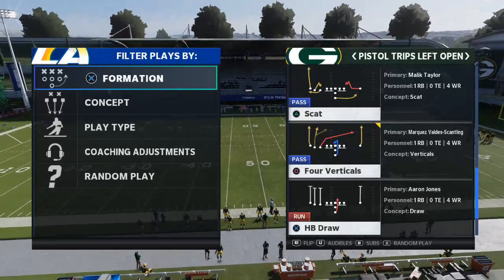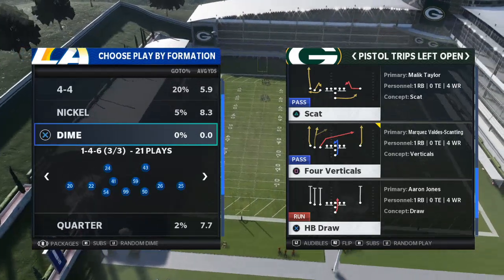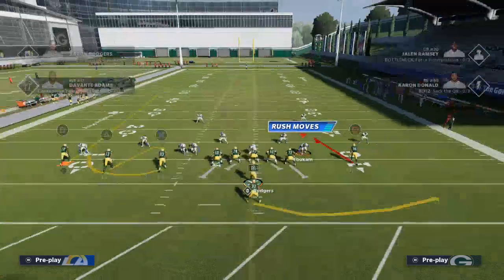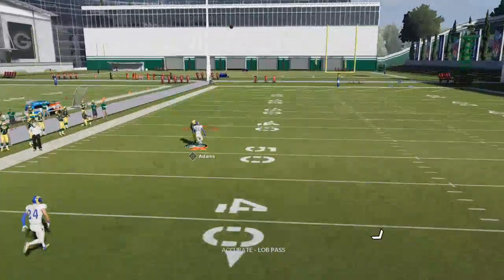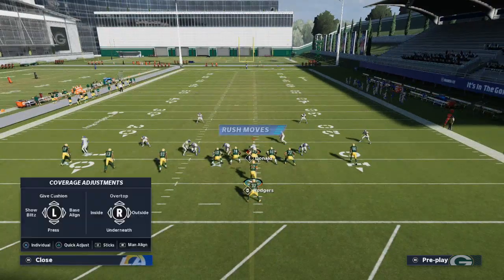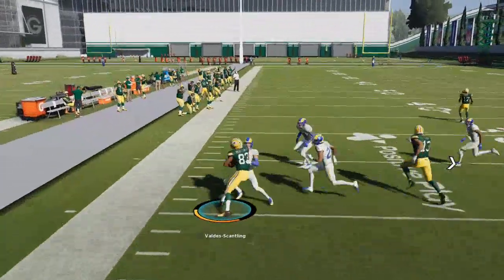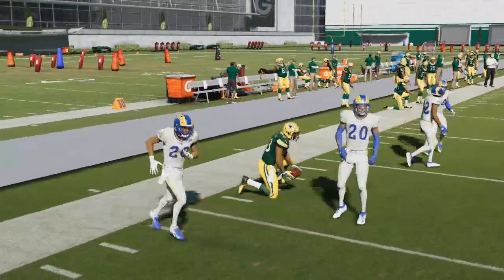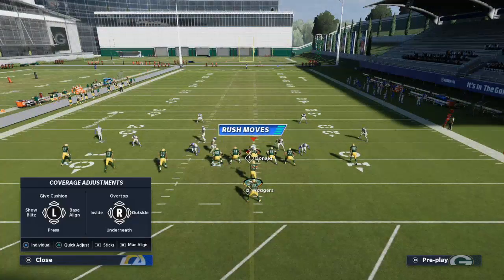This Play Destroys Press Coverages in Madden 21| Destroy Man Defense and Cover 2 in this Play